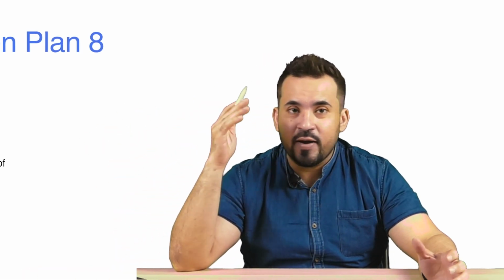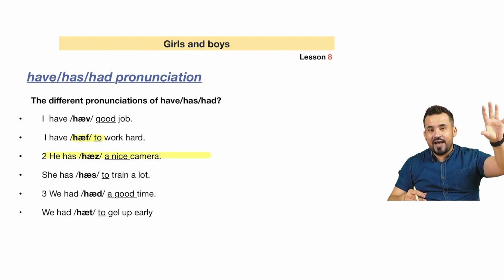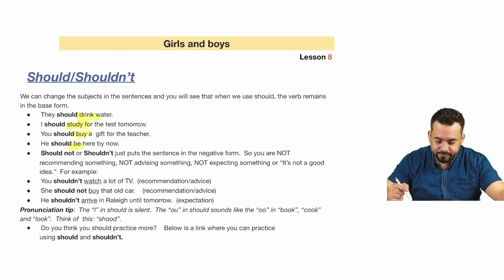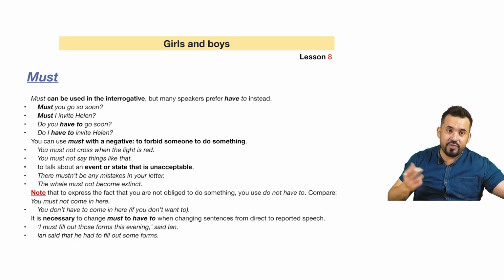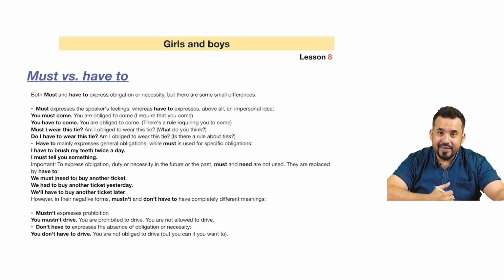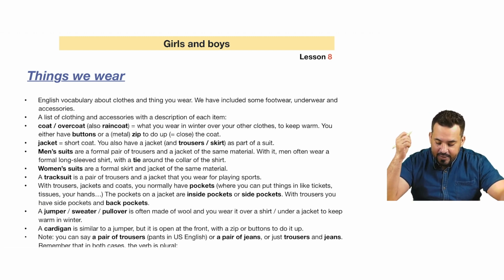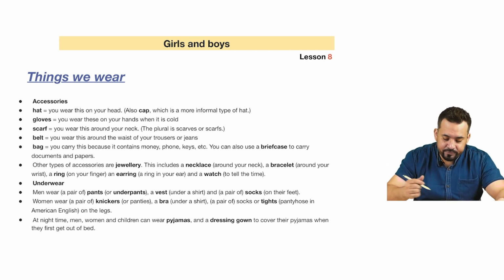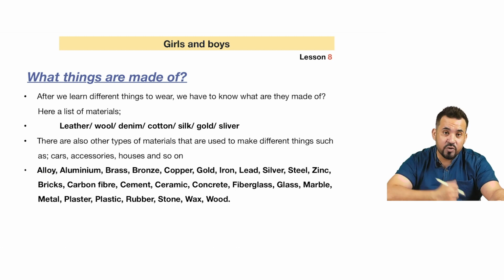Intermediates English Conversation Courses with Amaar - Episode 8 to 30